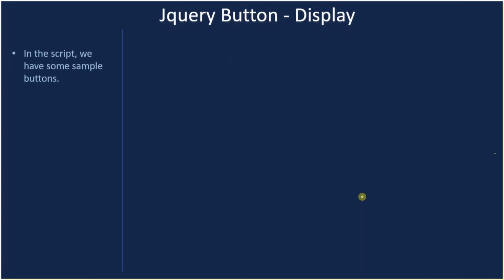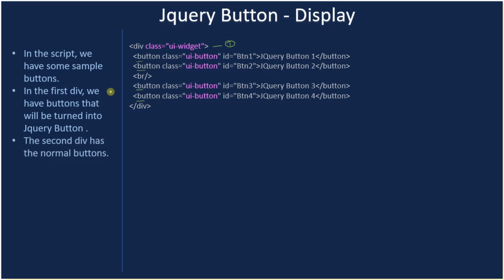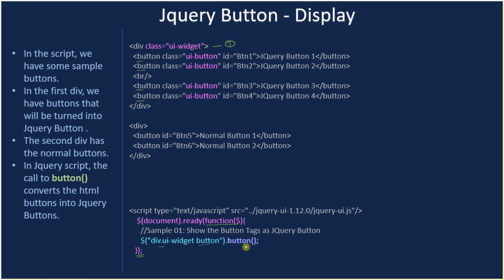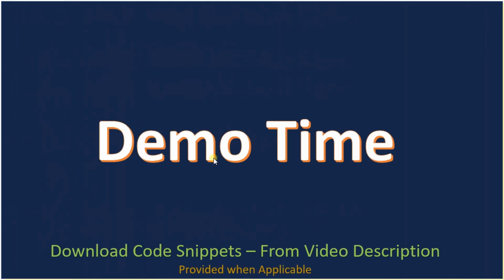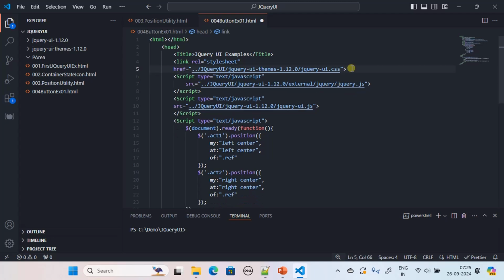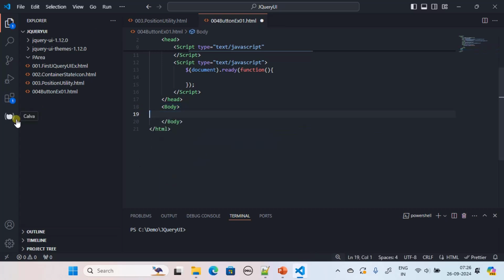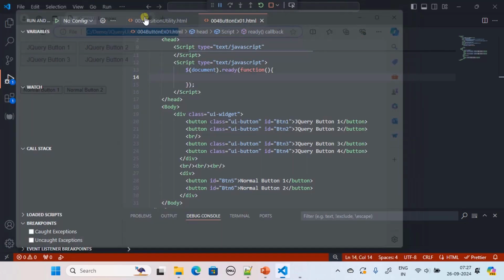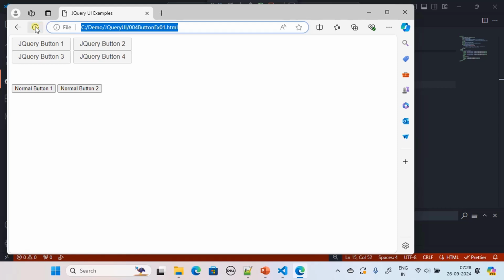JQueryUI Button | Part 2 - Display Simple Button | JQuery Tutorials #47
In this JQuery UI Tutorial, we will display html button element as a JQuery UI Button. Here, you know the role of the JQuery UI’s button() function.